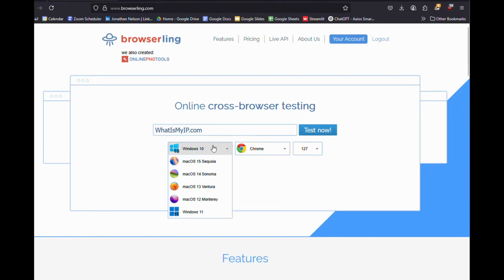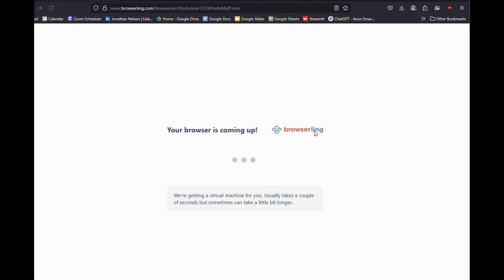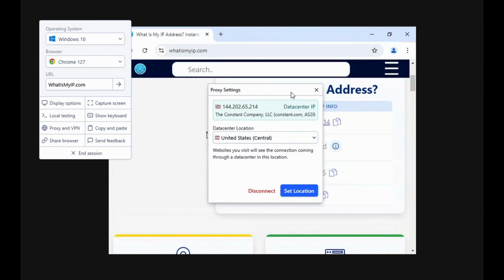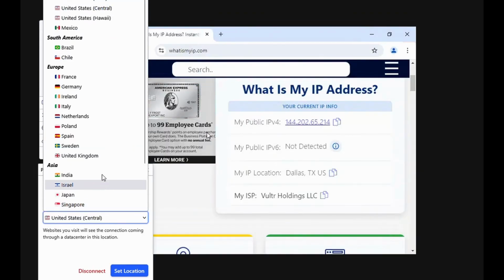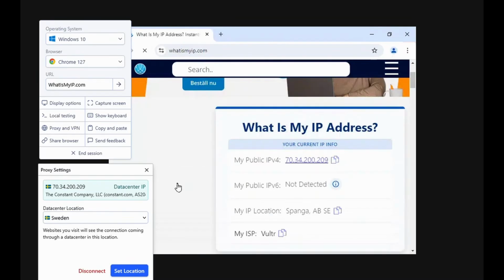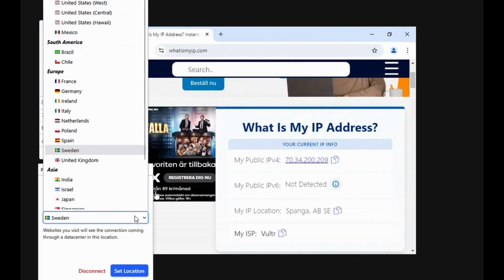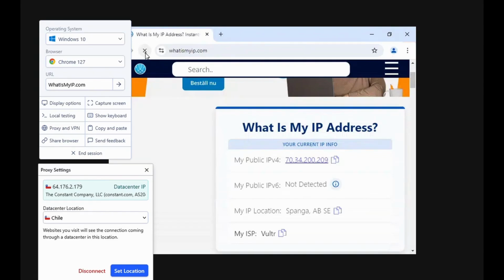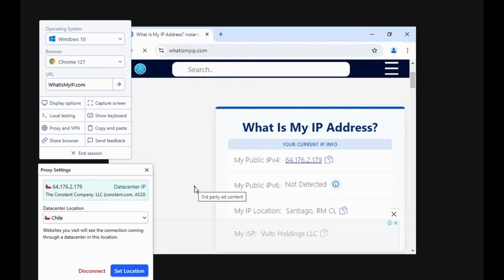Geo-browsing global data center IPs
Need to see how websites behave when accessed from different countries?

This video walks through geo-browsing with global datacenter IPs in Browserling. You can launch secure browser sandboxes that appear to originate from locations around the world, making it easier to investigate region-restricted content, analyze malware infrastructure and understand how pages change by geography.

Geo-browsing with datacenter IPs is especially useful for step-by-step investigation workflows, content validation, and regional behavior testing, all without exposing your local machine or network.

Everything runs in an isolated environment, so you can investigate safely and repeatably. Try it for free